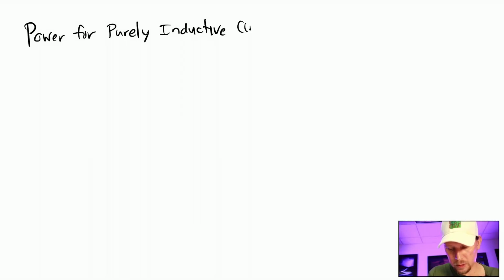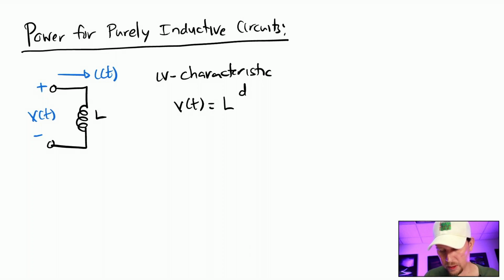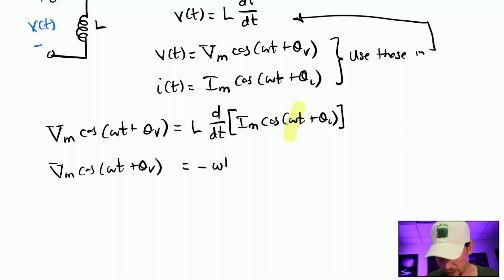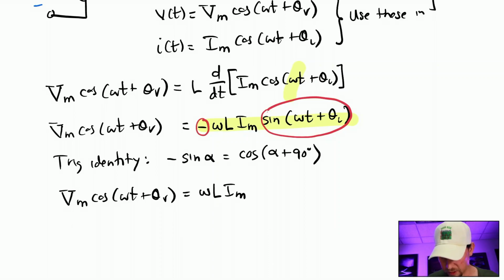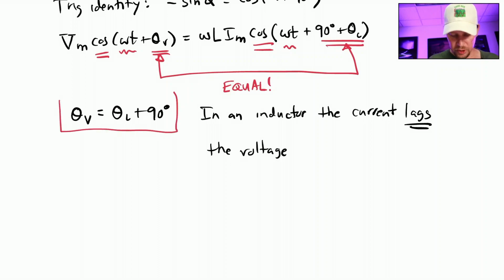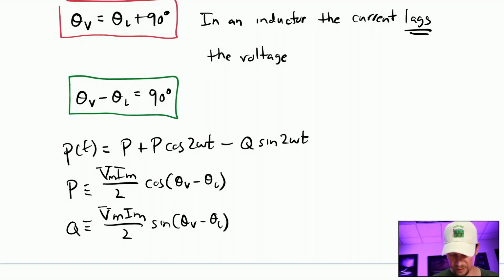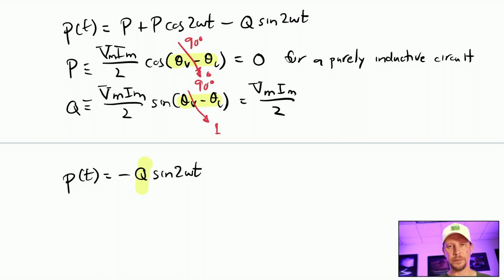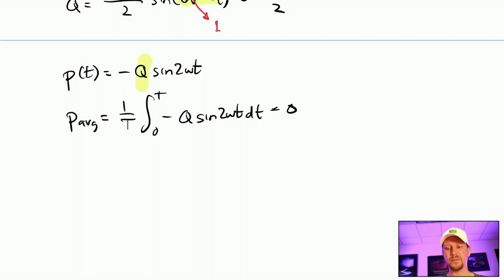Section 10 2 Average and reactive power part 3